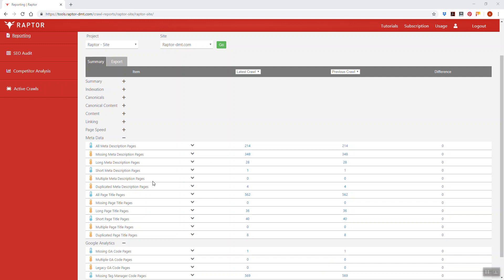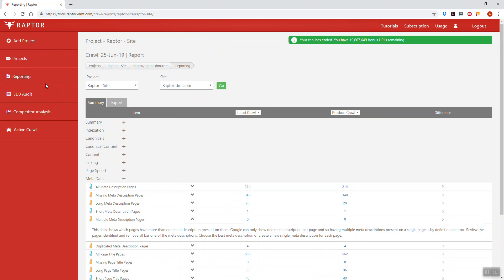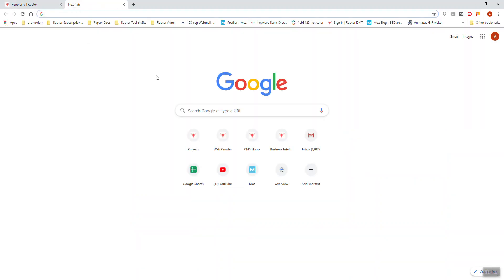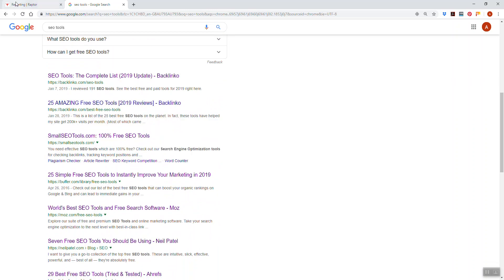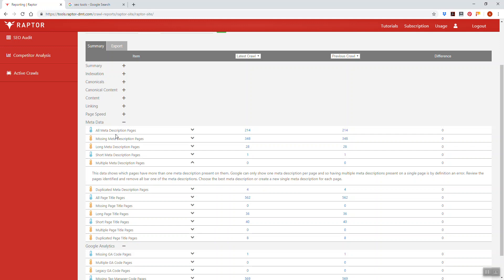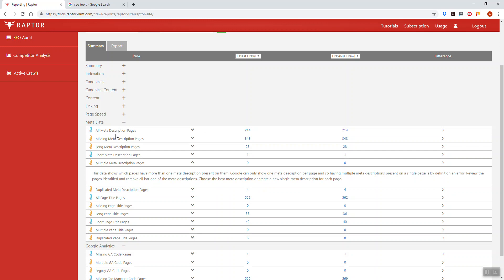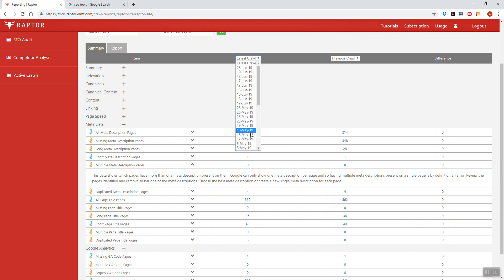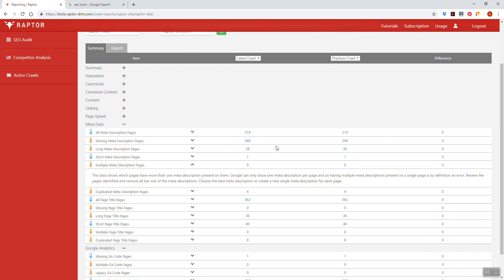Multiple Meta Description Page Sets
This video looks at what multiple meta descriptions are, how they can affect your site and the impact they have on your SEO.

Although not the biggest SEO error they are nonetheless an error. A multiple meta description error is when a single page has more than one meta description tag present on it.

This can mean that Google will not show the preferred one as being such a powerful yet indirect ranking factor, it is important to have compelling meta descriptions.

If you’re keen to learn more about this metric and what it means, check out our extensive guides on meta data, meta descriptions and page titles, or any of the other data in our SEO software, please check out the guides below: